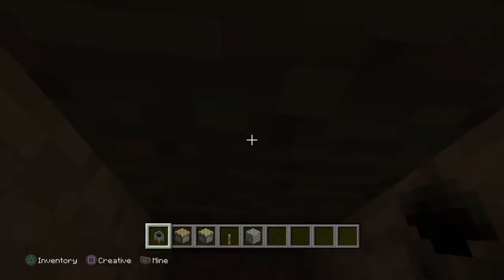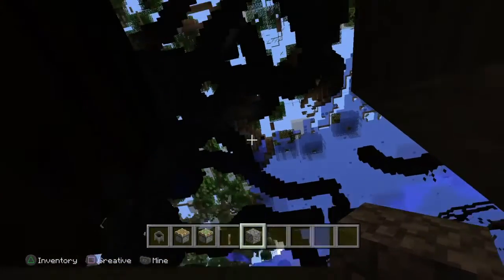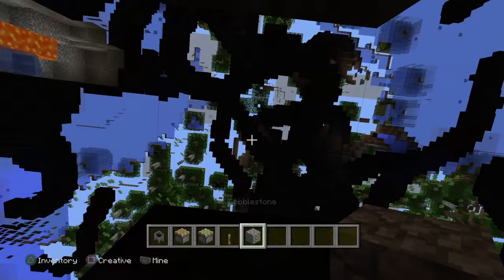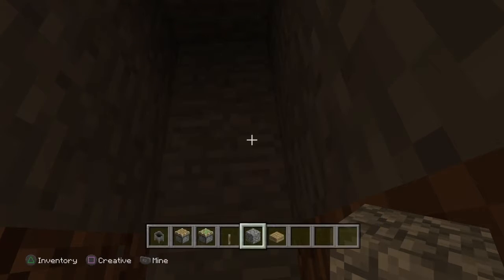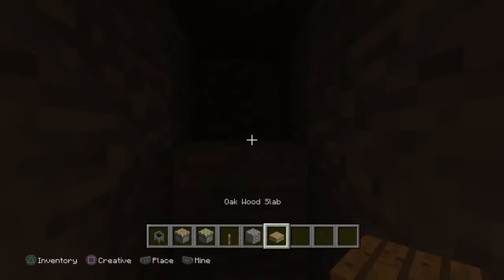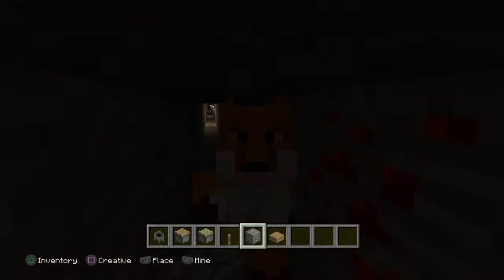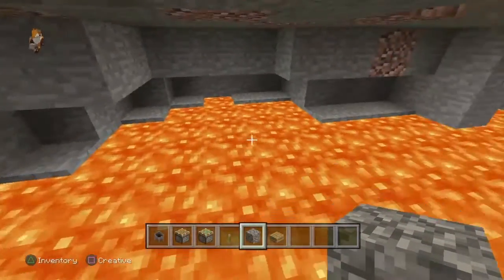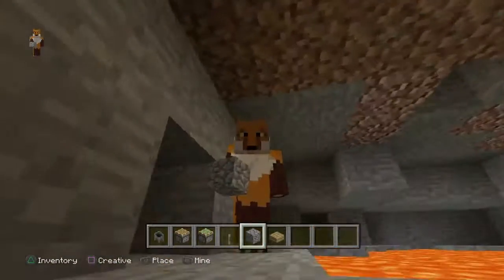Mincraft xray glitch part 2 survival/creative